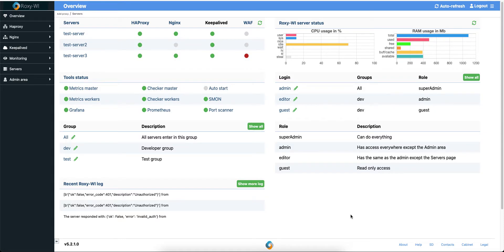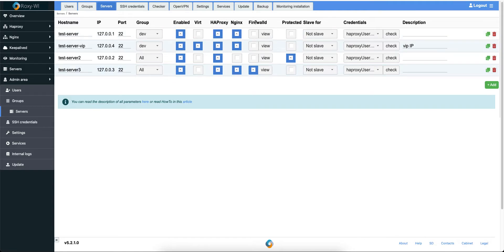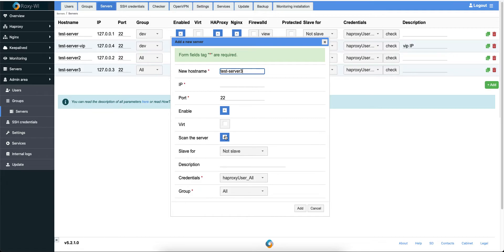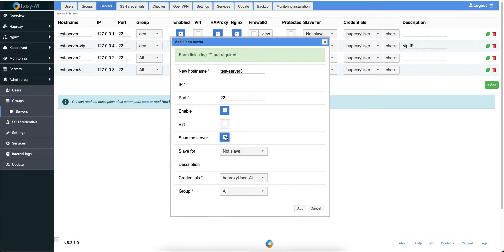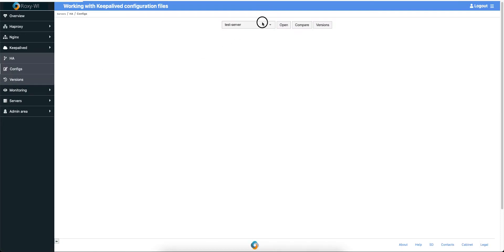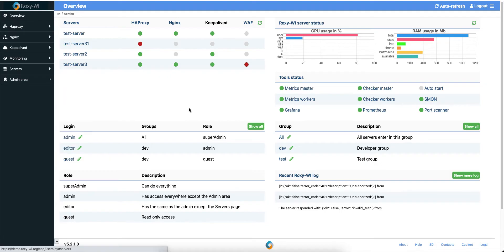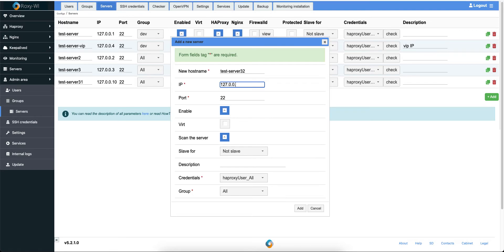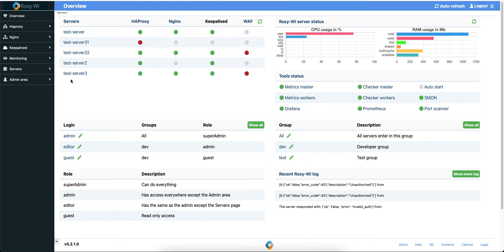Scan a server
About a new feature in v5.2.1: It is possible to scan a server added to Roxy-WI for HAProxy, Nginx, Keepalived, WAF and Firewalld services